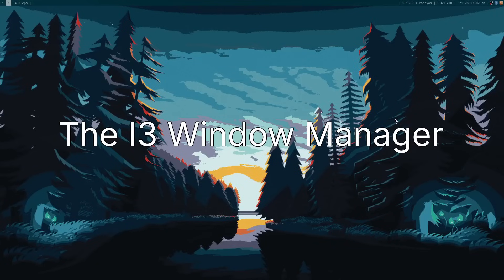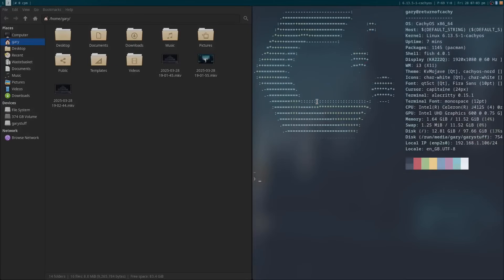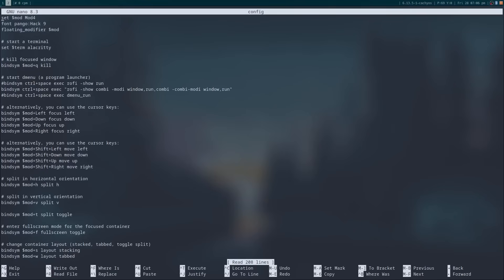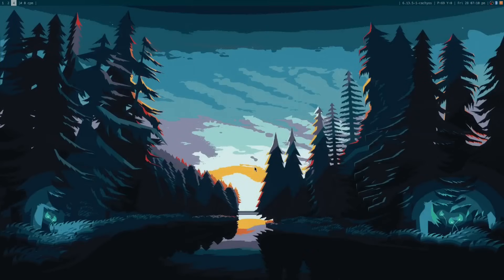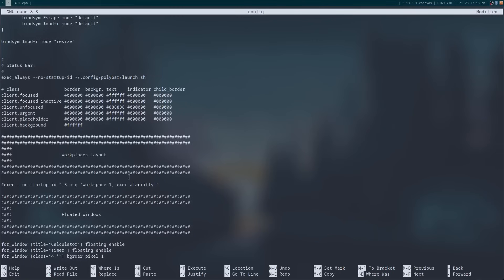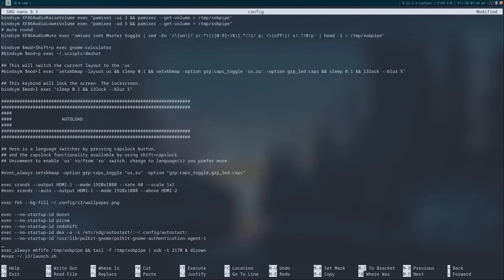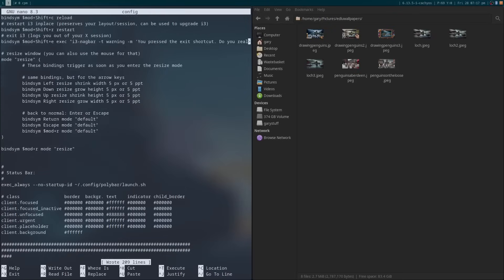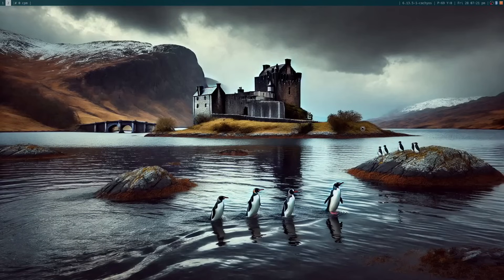Daily Driving The I3 Windows Manager As A Noob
This is a guide to the I3 window manager and covers common keystrokes and how to edit the config file.